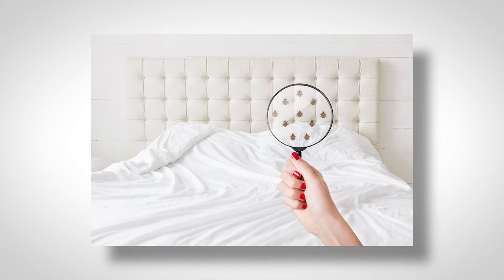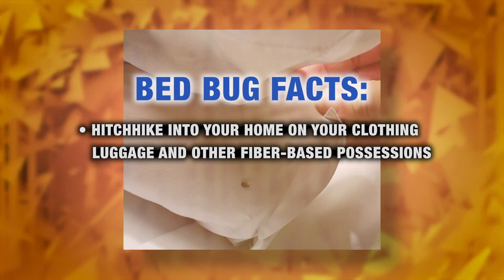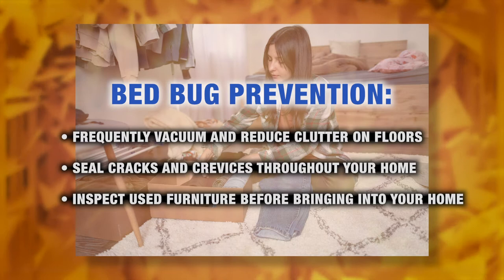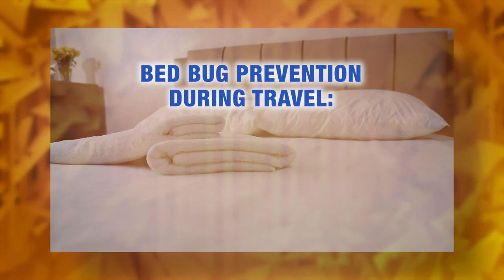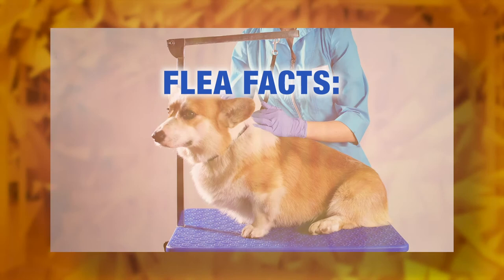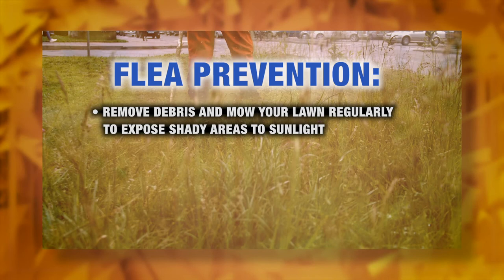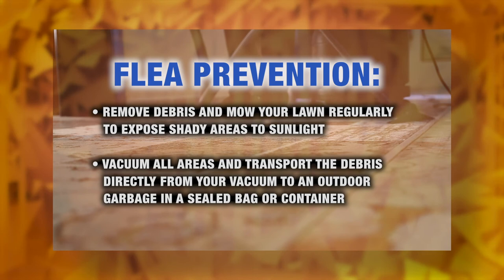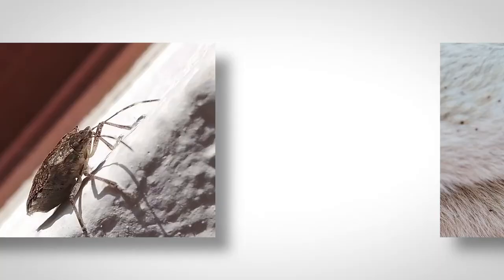Bed Bugs or Fleas in your clean home?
Have you or a family member ever woken up with itchy insect bites? You could be dealing with bed bugs or fleas.

I know, you don’t want to imagine a bed bug or flea infestation. Rest assured, it’s no reflection on your cleanliness. The reality is that bed bugs and fleas are very sneaky and great at hiding.

Let’s go over a few prevention tips to avoid both types of unwanted guests.

Bed Bugs

Bed bugs can hitchhike into your home on your clothing, luggage, and other fiber-based possessions. They can trigger allergic reactions, skin infections, and even mental health issues like anxiety and insomnia, so act fast!

Preventive habits include:
• Frequent vacuuming and reducing clutter on floors.
• Sealing cracks and crevices, including gaps between baseboards and the walls.
• Inspect used beds or couches before bringing them into your home.
• If you use shared laundry facilities, use plastic bags to transport your clothes. Pack clothes from the dryer directly into plastic. Wait to fold clothes at home.
• When staying at a hotel, immediately inspect your mattress and box spring for bed bugs. Never, ever put your luggage, handbag or clothes on the floor or the bed.

Fleas

Fleas are not just a pet issue. Humans can carry them into your home too. Clumps of dirt stuck in the threads of your shoes can bring flea eggs right into your home. Fleas can transmit tapeworms, bacterial infections, and typhus. They can live for about 100 days and produce 400-500 offspring. That’s a lot!

Fleas like to hide in shady, humid, and warm areas like tall grass, dead leaves, and spots where your pets like to lie down. You’ll want to remove debris and mow your lawn regularly to expose shady areas to sunlight.

Inside the home, vacuum all areas and transport the debris directly from your vacuum to an outdoor garbage in a sealed bag or container. This prevents vacuumed eggs from hatching in your home.

Keep as much clutter off your floor as possible. One way to detect hot spots in your home is by placing white socks over your shoes and walking through suspected areas. But remember: eggs, larvae and pupae can remain in the area even after vacuuming.

Both fleas and beg bugs are breeding with very passing day, so don’t wait to address a suspected infestation. Vigilance is key, and a free pest inspection will help you catch and manage a problem early.